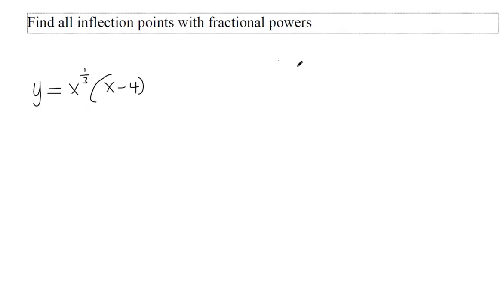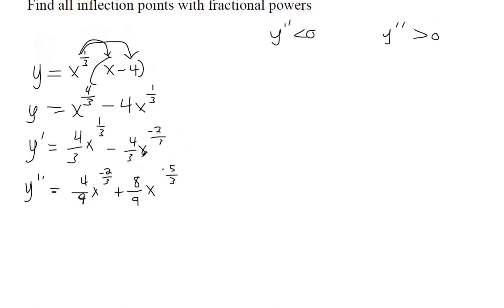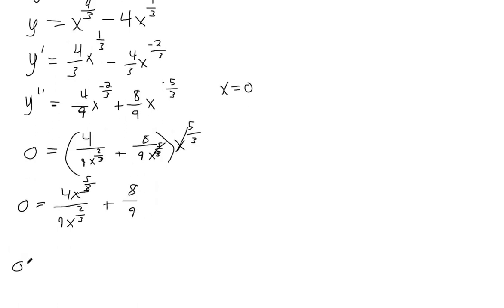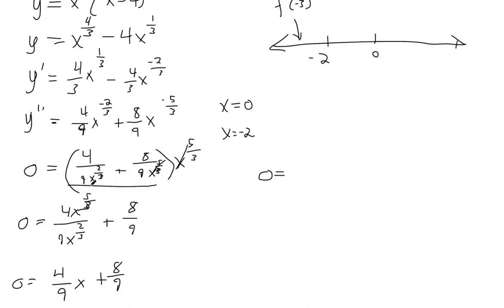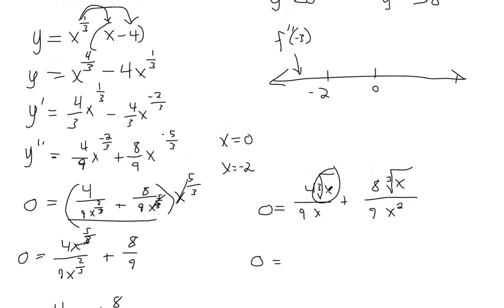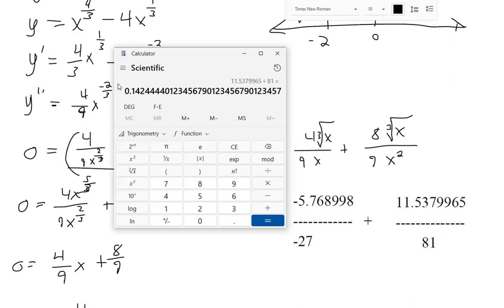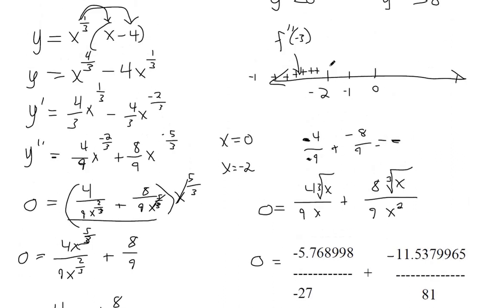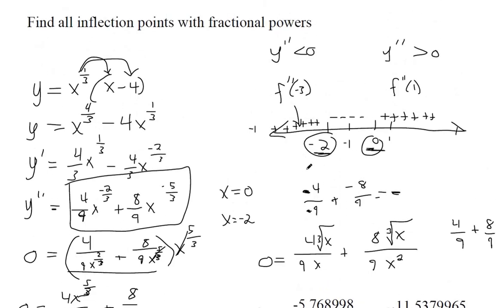Find all inflection points with fractional powers